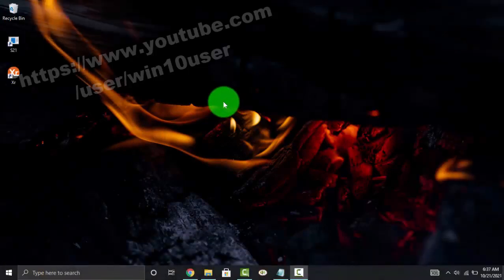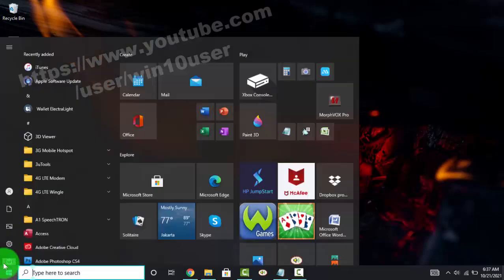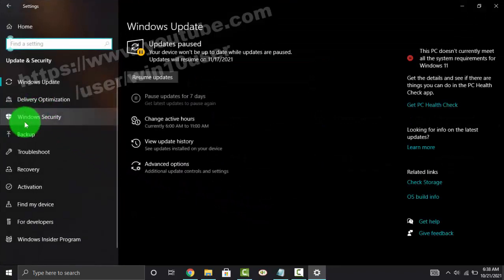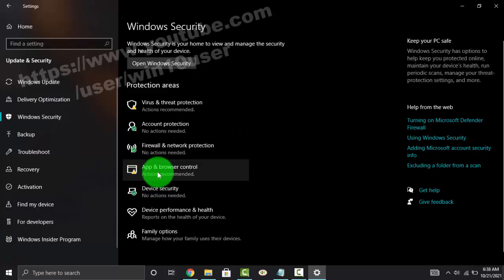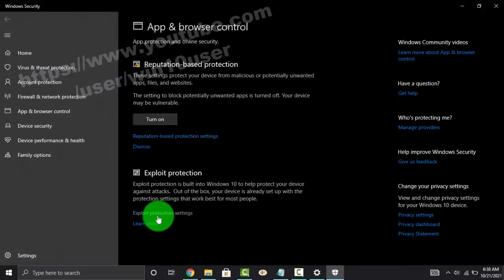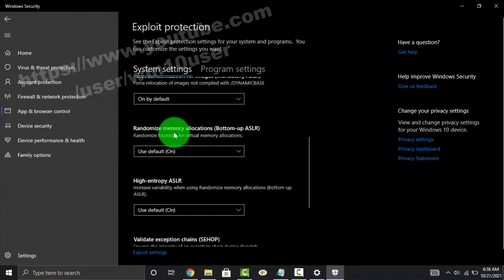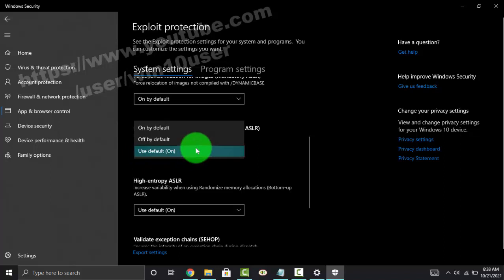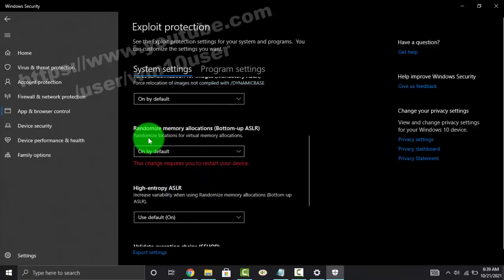Windows 10 Home: Mengaktifkan atau menonaktifkan alokasi memori acak (ASLR bawah ke atas)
Aktifkan atau nonaktifkan alokasi memori acak (ASLR bottom-up) di Windows 10 Home. Tutorial ini juga dapat digunakan di Windows 10 Pro. Dalam video ini, saya menggunakan Laptop HP 14-cm0075AU AMD Quad-Core Ryzen.